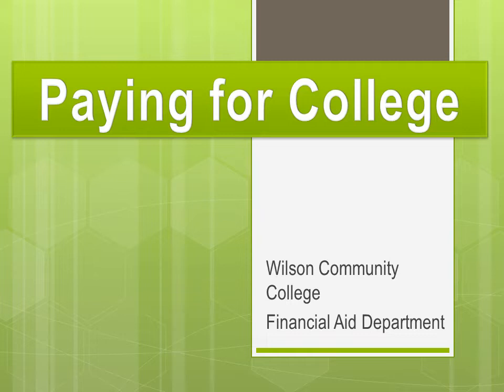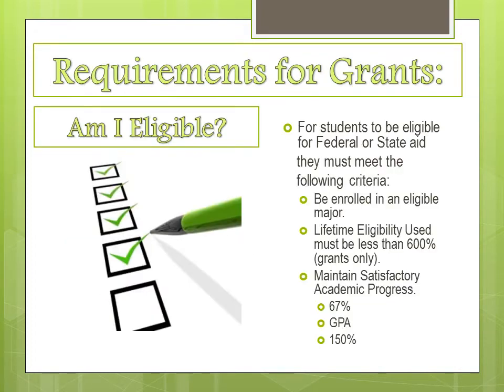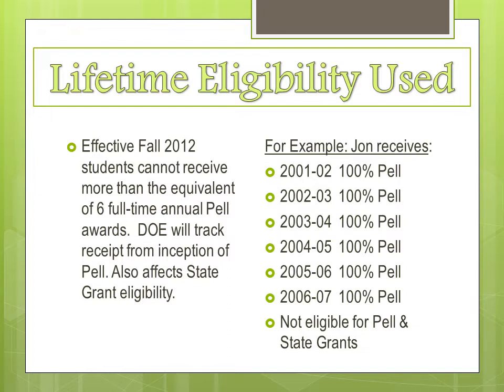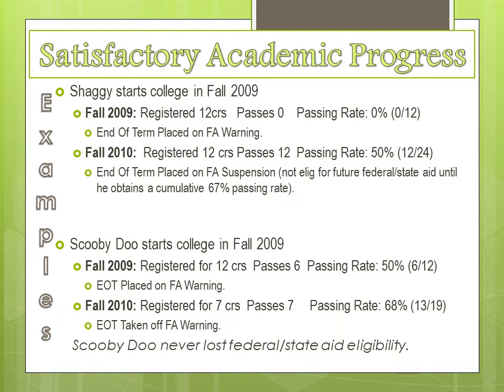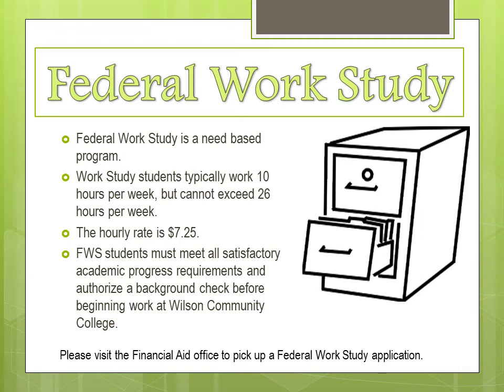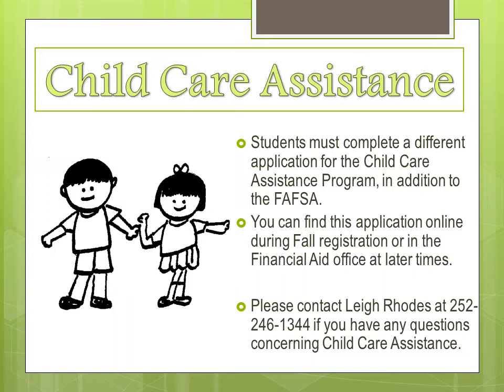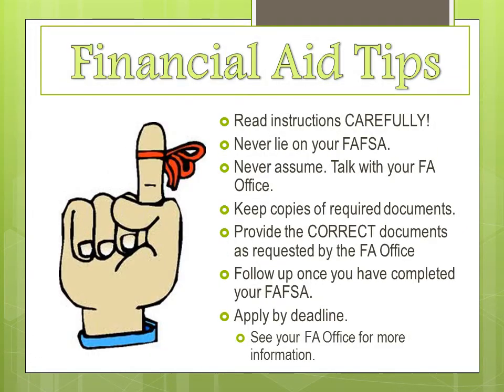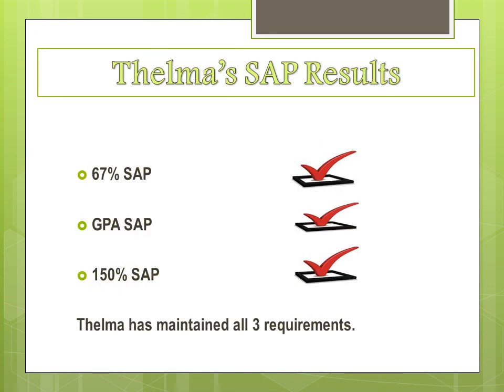ACA Financial Aid Presentation